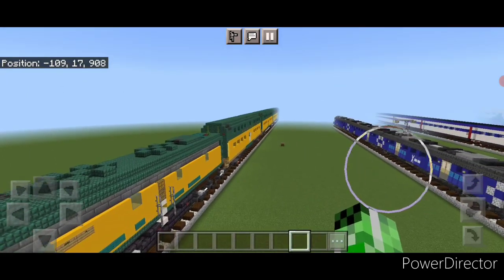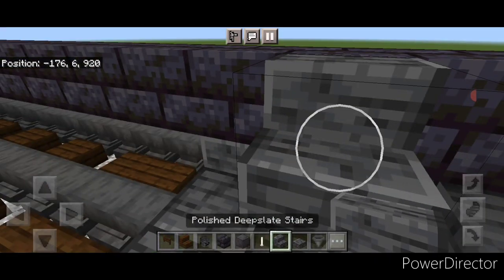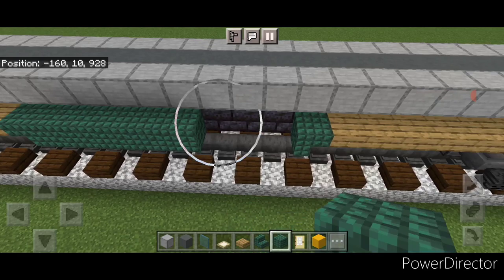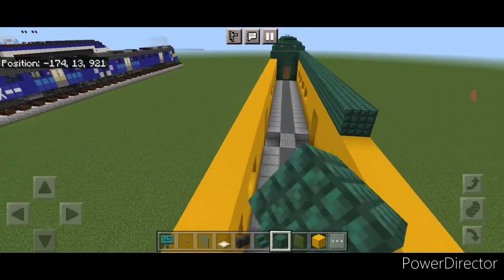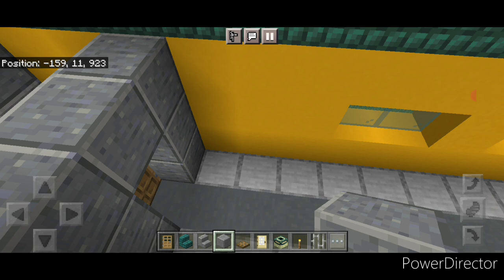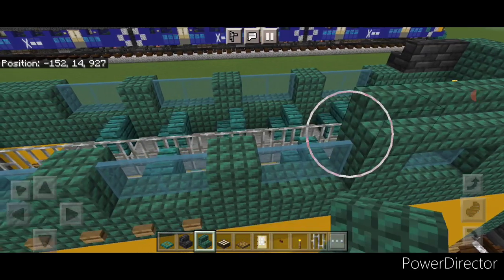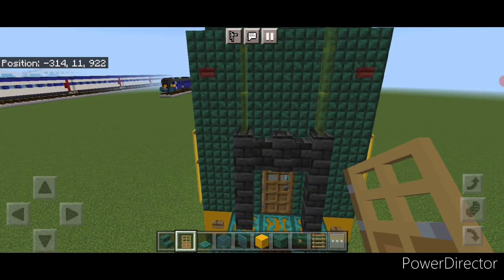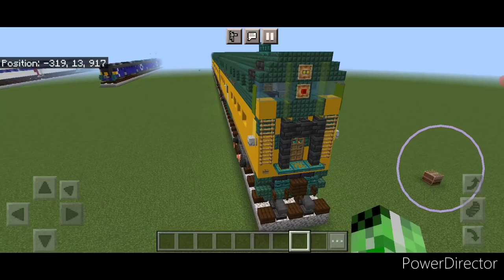Minecraft Chicago Northwestern Coach and Cab Car Tutorial